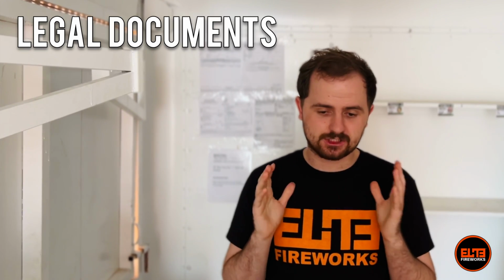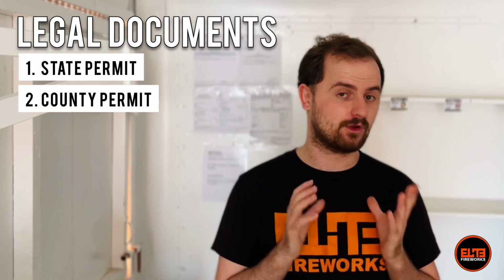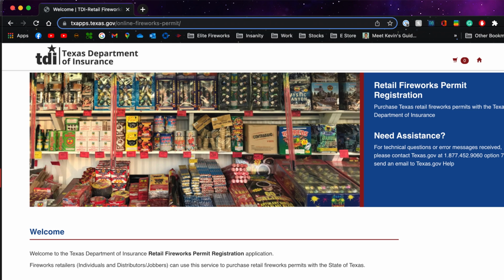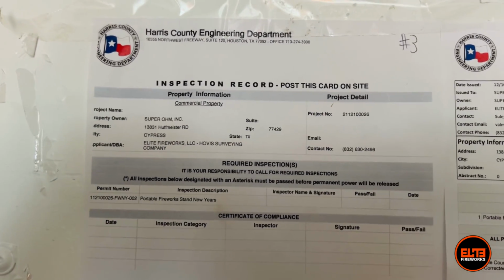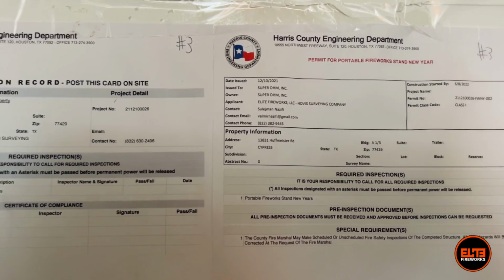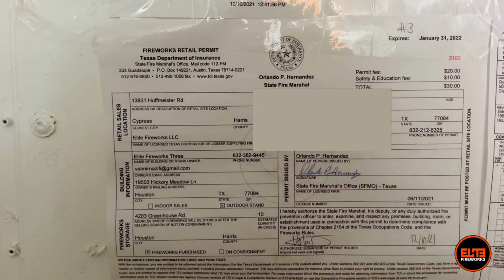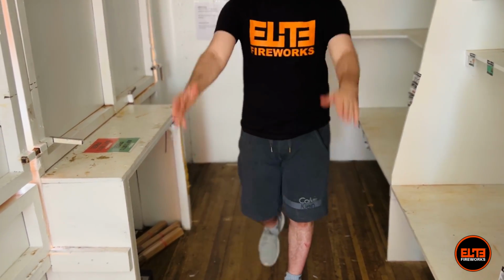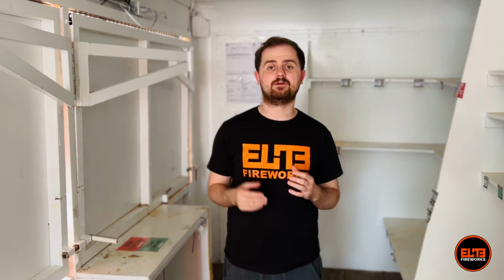WHAT IS LEGALLY REQUIRED TO OPEN FIREWORKS BUSINESS | STEP 3/5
Skip the line. Shop Online.

Channel owned and operated by Elite Enterprise Media LLC.